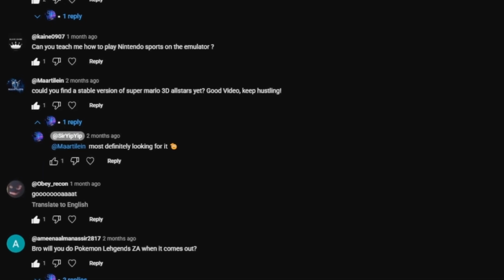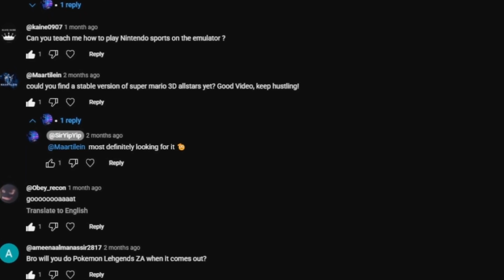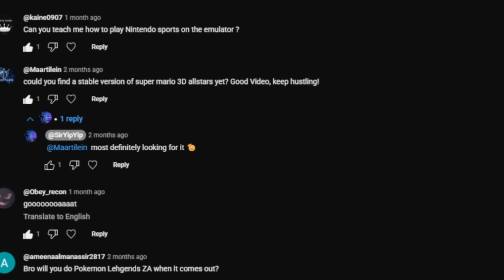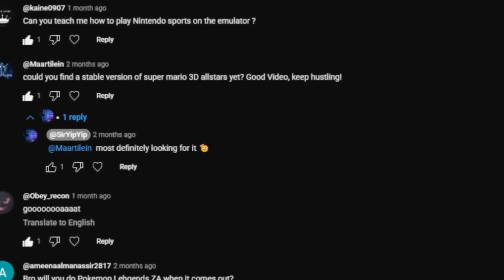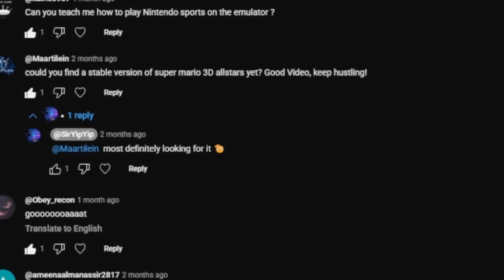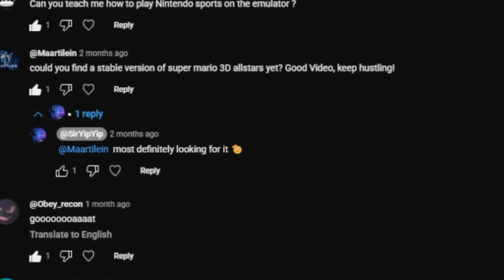How To Play Super Mario 3D All-Star On PC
How To Play Super Mario 3D All-Star On PC using switch emulation.